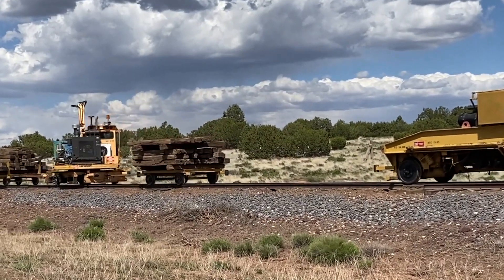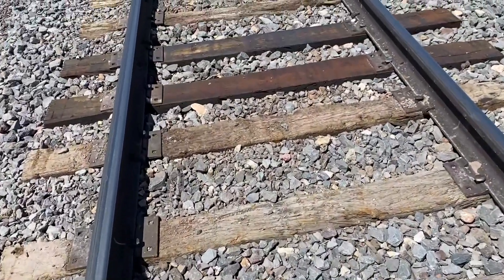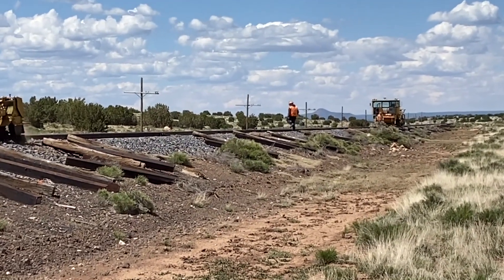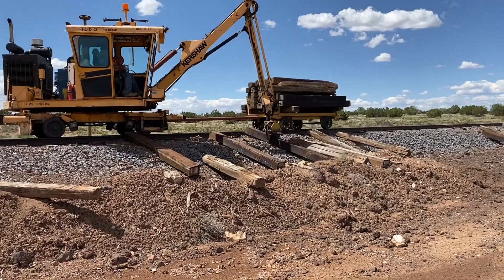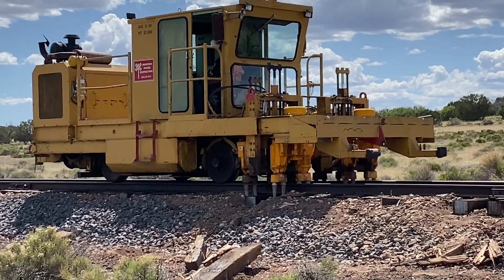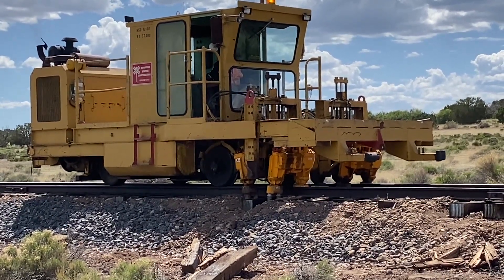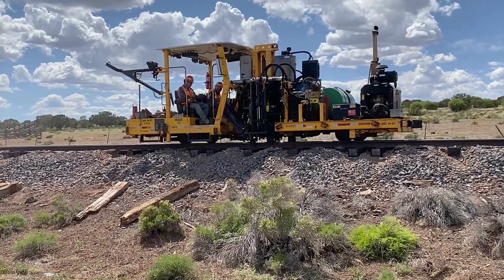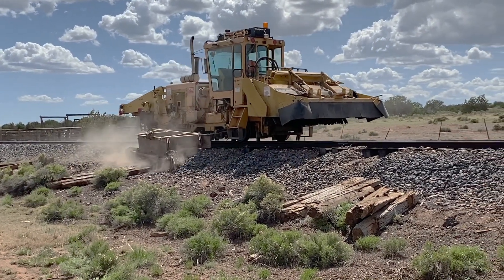How do Railroads replace old ties?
Wooden Railroad ties can last for. many years, but not forever.  Eventually, they need to be replaced. How do railroads do that without disrupting regular operations?

This tie gang was at work on Grand Canyon Railway in Arizona, and I spent the afternoon watching each machine to see how this process is accomplished.